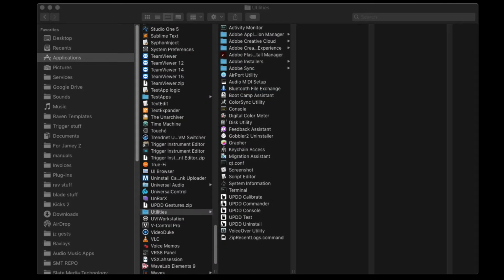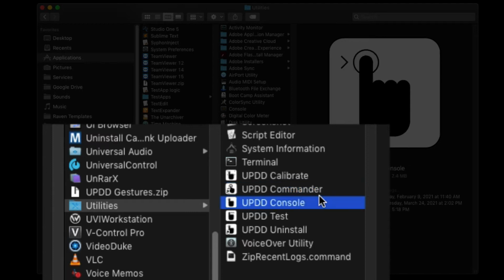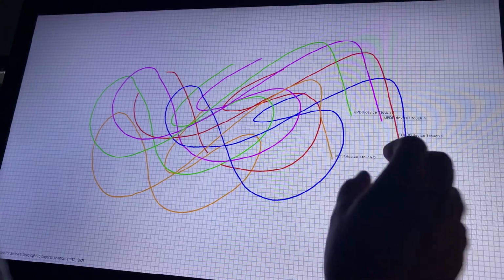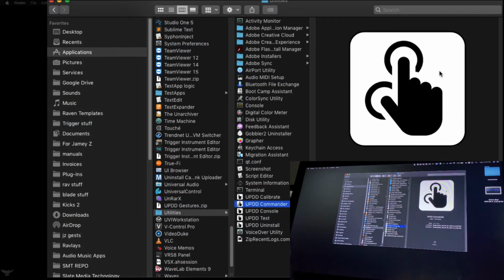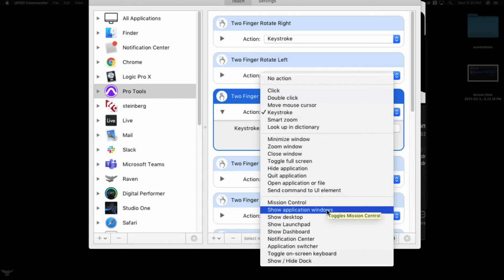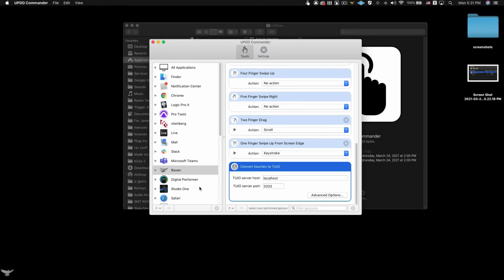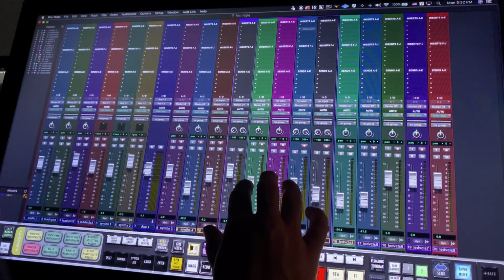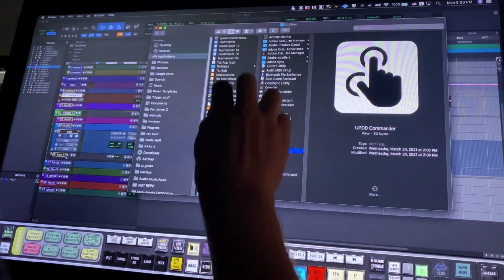RAVEN 3.9 UC "UPDD Commander" Demo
RAVEN 3.9 UPDD Commander Demo